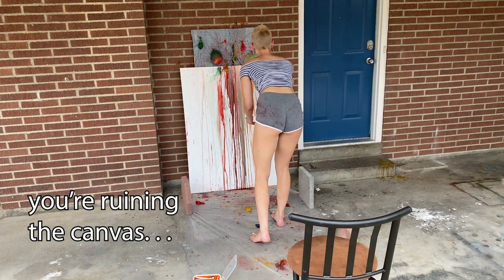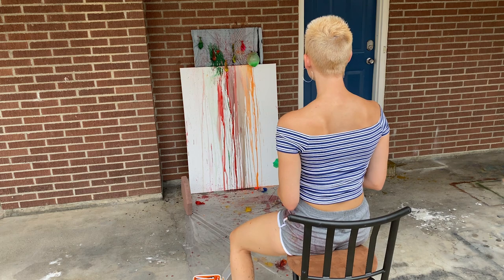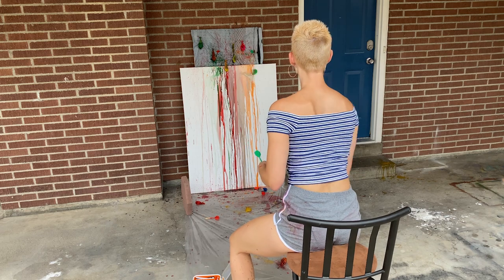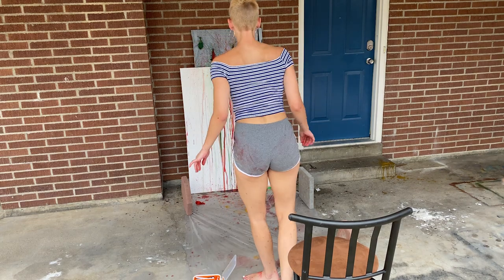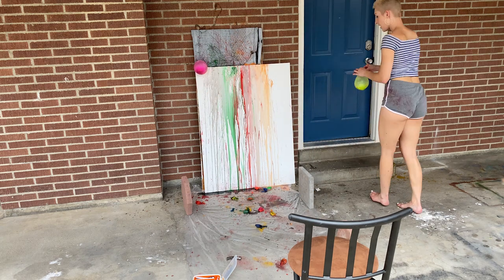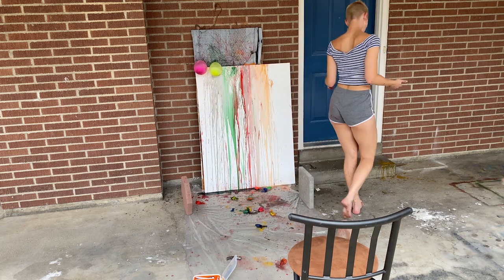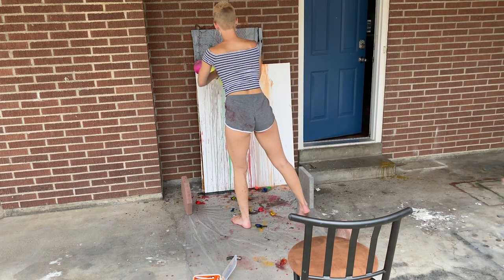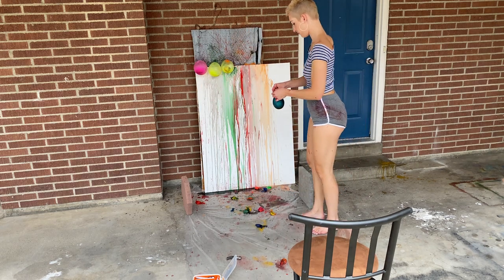Painting Balloon Art | Hey Its Emjay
A Princess Diary inspired painting!

Songs:
- Non-Copyright - Lakey Inspired full playlist (free to use)
- Lakey Inspired - Arcade (1 Hour Loop)